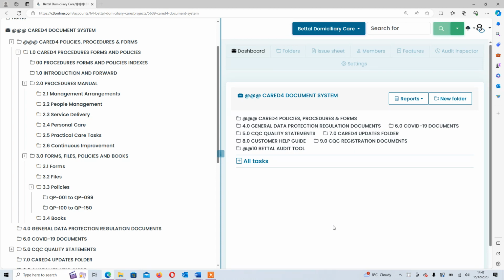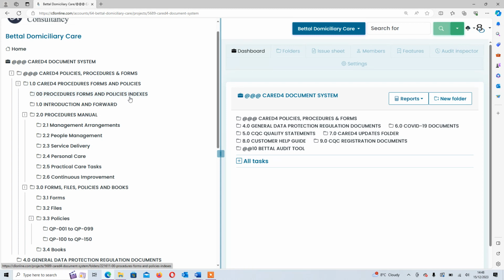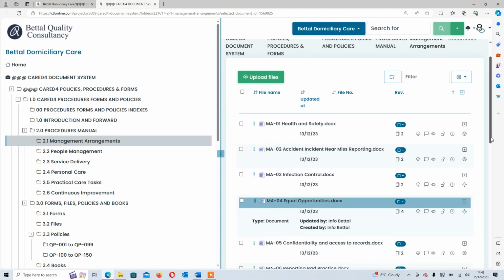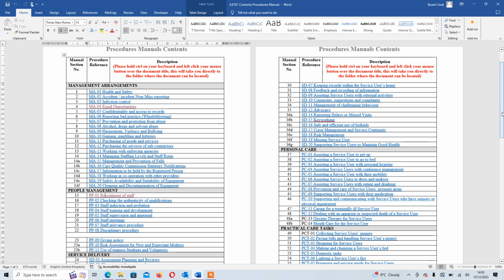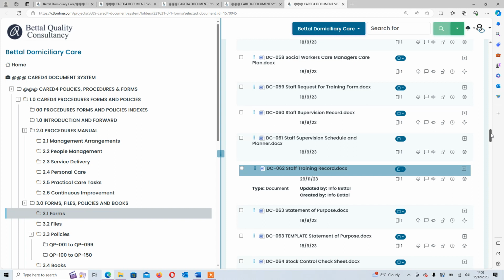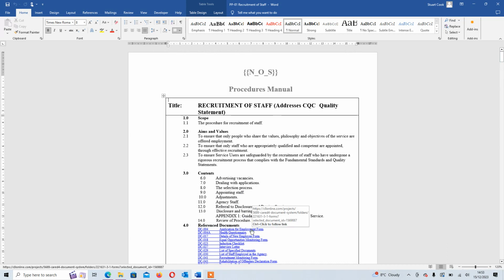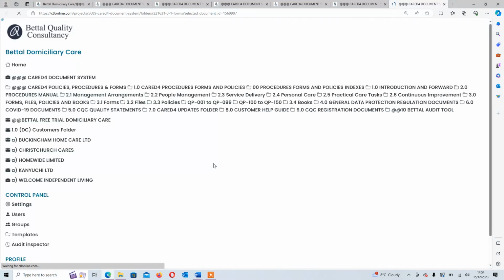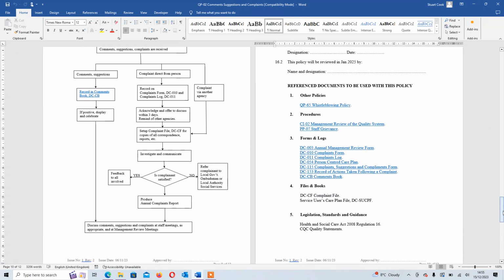Cared4 Hyperlink Documents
Lear how to find the location of any document within the Cared4 System by clicking on the highlighted text in Cared4 Indexes and Documents